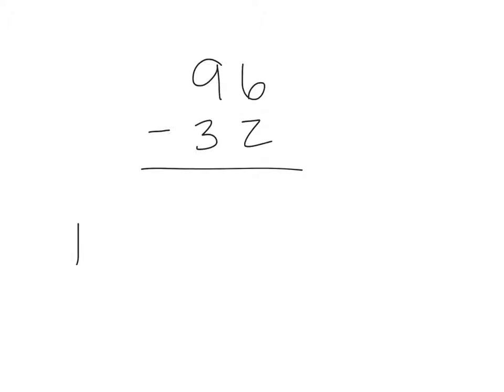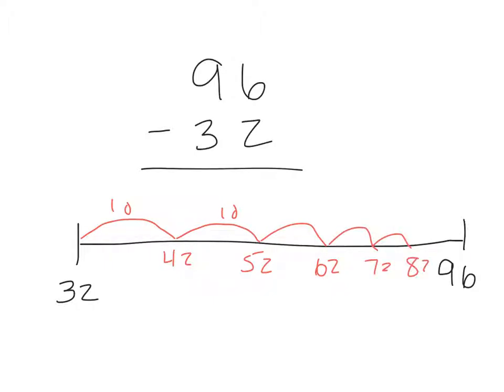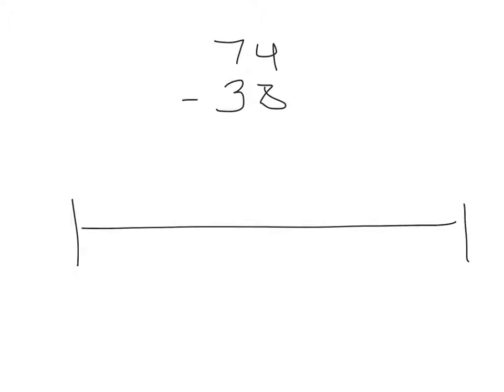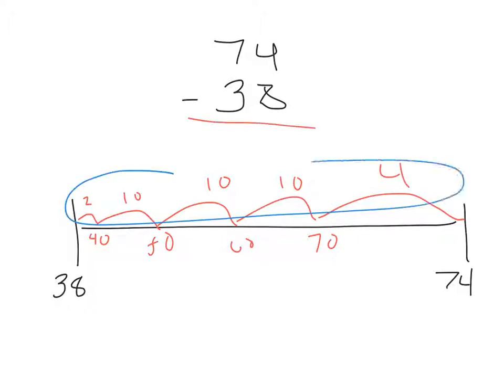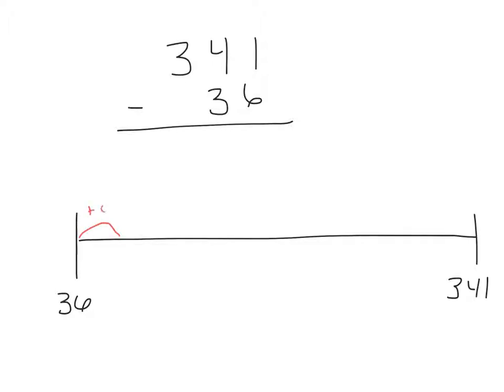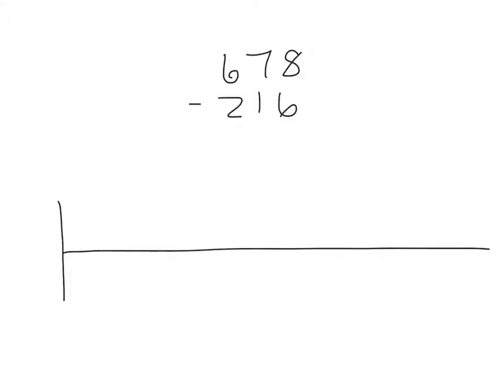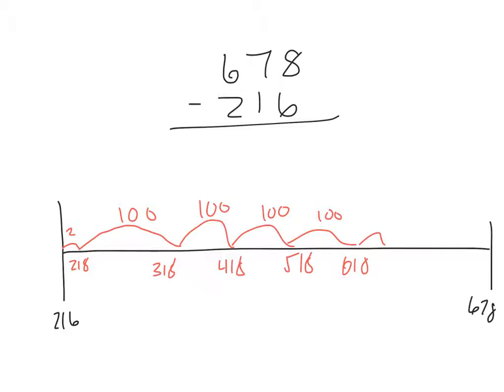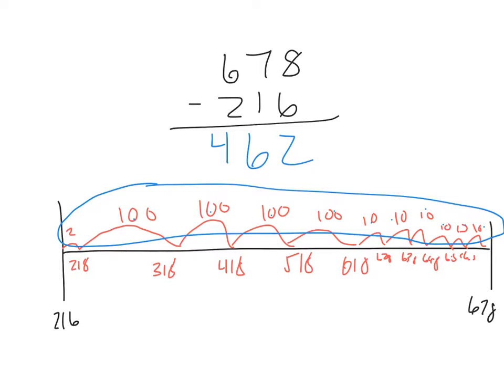5.7 Open Number Lines